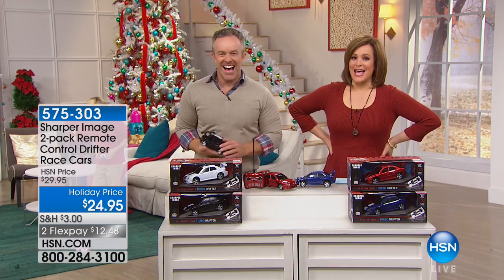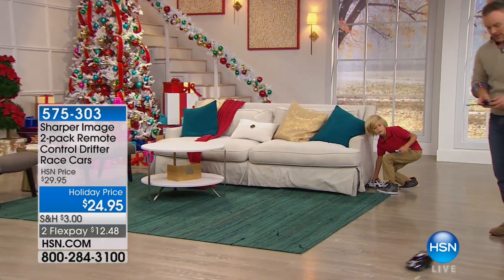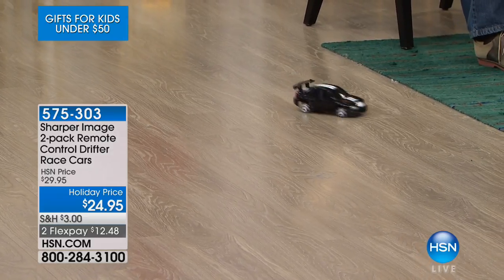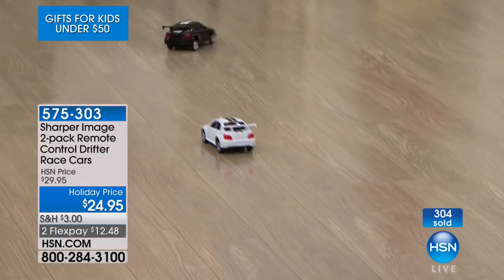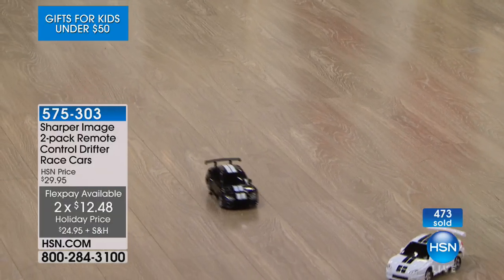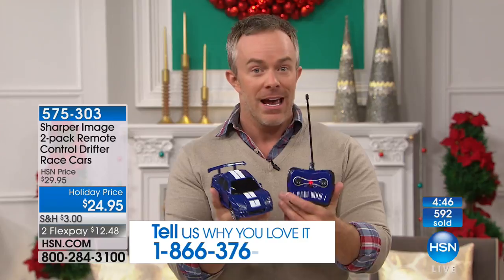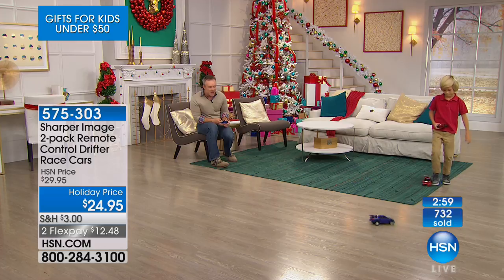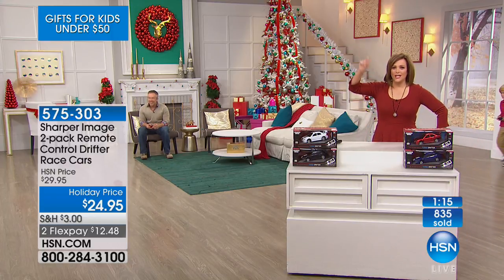Sharper Image 2pack Remote Control Drifter Race Cars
Race in style with the these cool wireless nitro drift cars for racing on smooth surfaces. The multidirection remote helps cars perform...